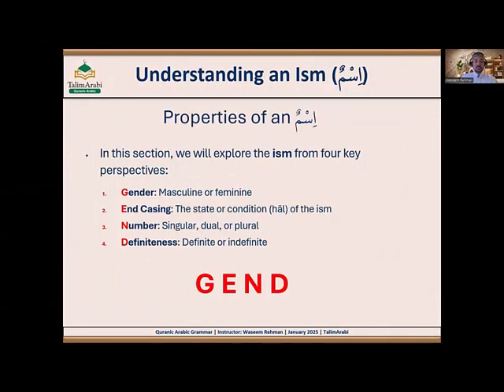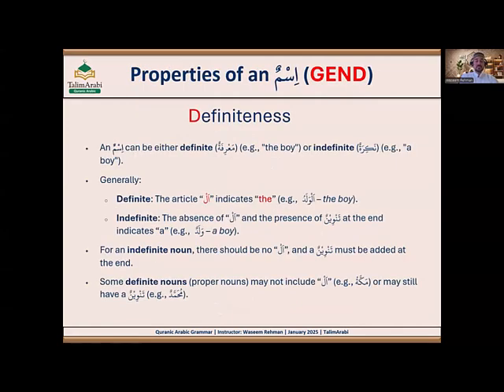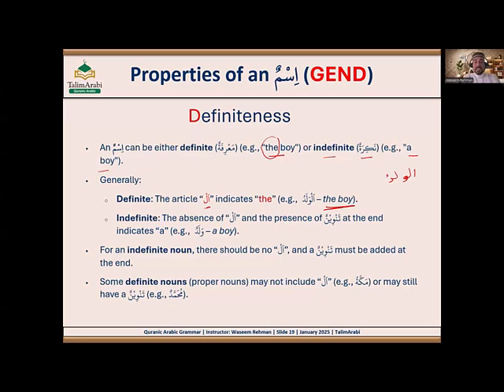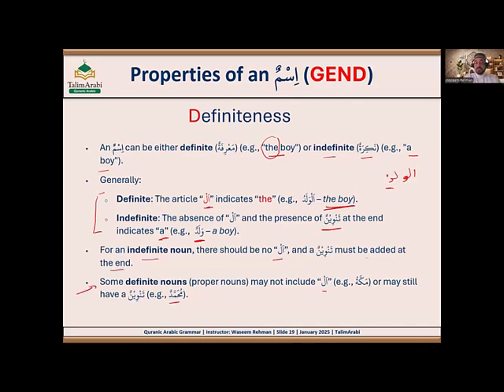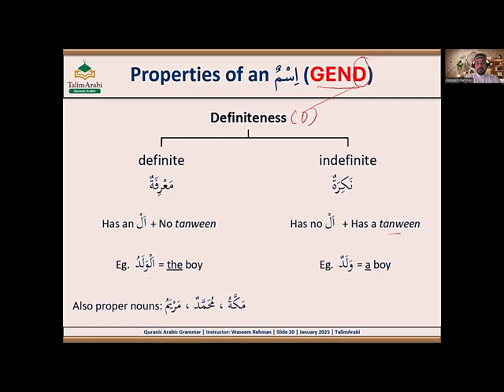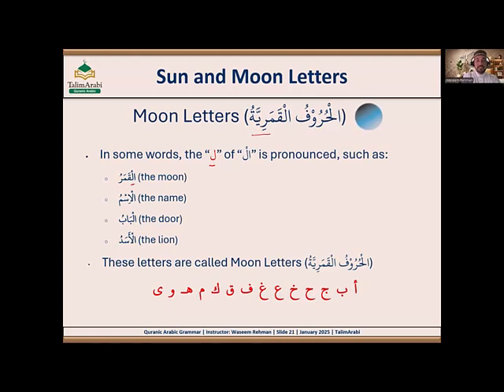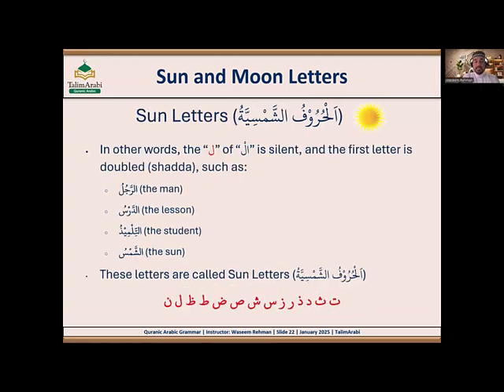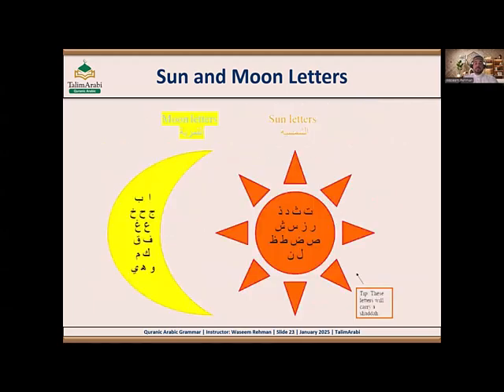Quranic Arabic Grammar Lesson 3 | Four Properties of an Ism | Definite & Indefinite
📖 Quranic Arabic Grammar Course 2025 – Lesson 3 📖

In this lesson, we explore:
✅ Introduction to Quranic Arabic Grammar
✅ Four Properties of an Ism (اِسْمٌ) – Understanding noun characteristics
✅ Definite & Indefinite Nouns – The role of "Alif-Lam (ال)" in Arabic grammar
✅ Sun & Moon Letters – Mastering pronunciation and application

With clear explanations and Quranic Arabic Grammar, this lesson will help you grasp the foundational concepts of Arabic nouns and improve your understanding of the Quran.
Chapters:
00:00 Duaas
00:40 Welcome Message & Agenda
01:07 Four Properties of an Ism (اِسْمٌ)
02:57 Definite & Indefinite Nouns
08:04 Sun & Moon Letters
12:14 End

🌟 This series is designed for beginners who want to develop a deeper connection with the Quran through its language.